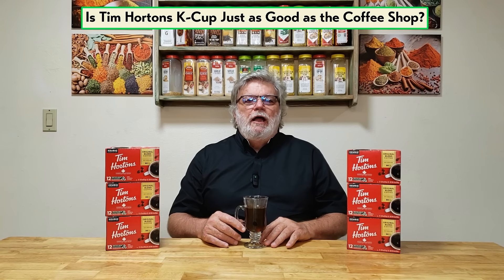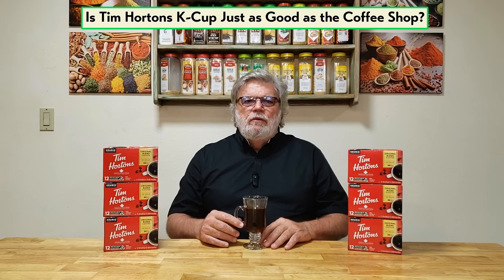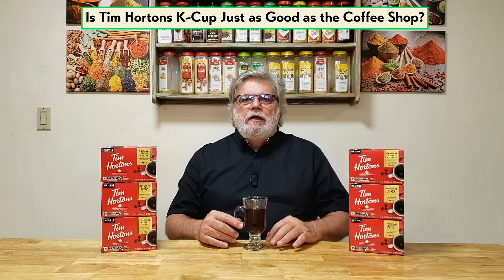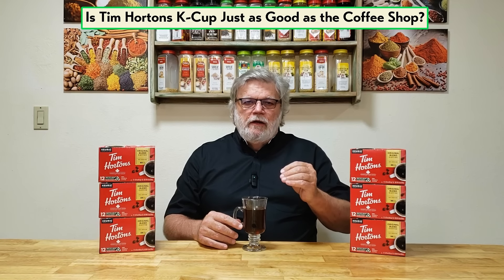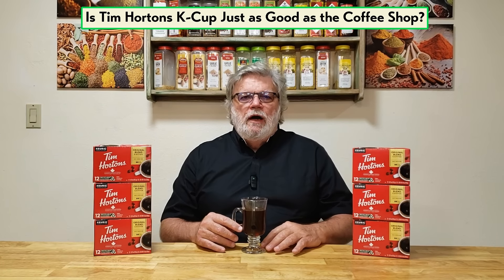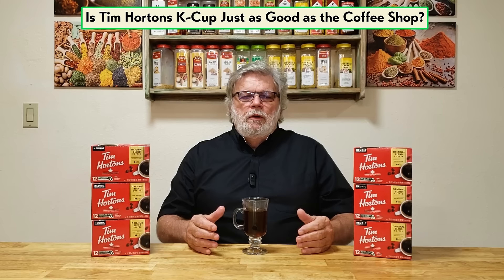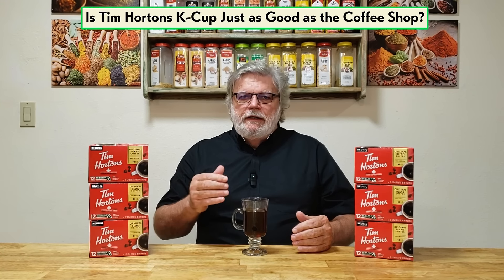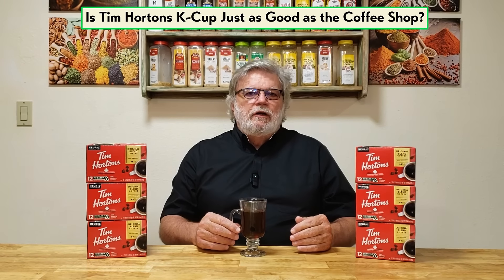Tim Hortons K-Cup Review: Does It Match the Coffee Shop?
Wondering if Tim Hortons K-Cups deliver the same rich, flavorful experience as your favorite coffee shop brew? In this review, I put these popular K-Cups to the test to see if they really capture the authentic Tim Hortons taste. Perfect for Keurig users and coffee lovers alike, find out if this is the coffee shop experience you've been craving at home!